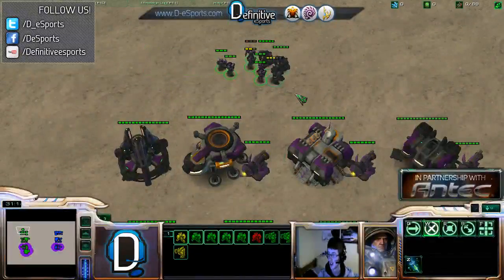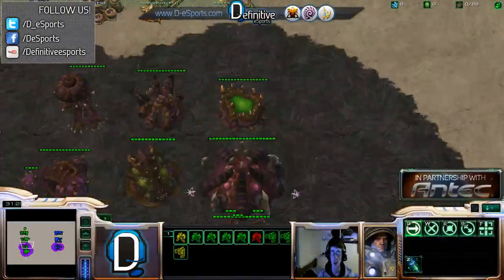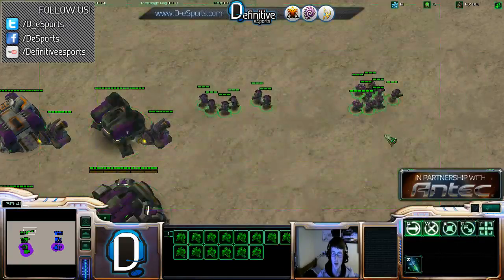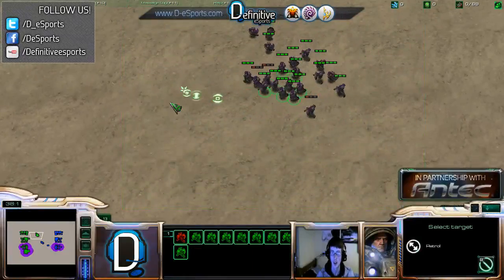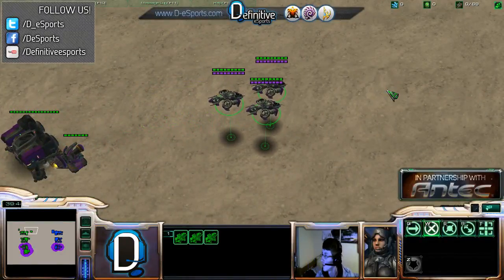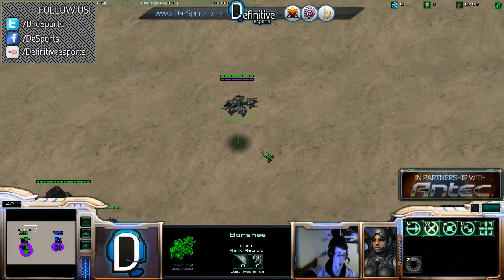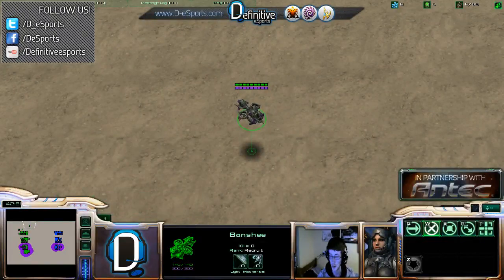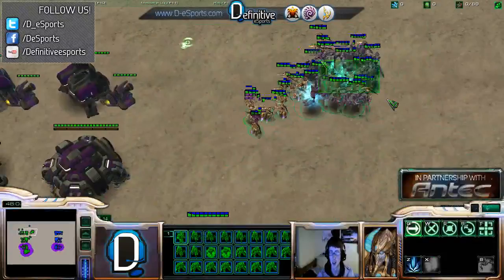Chobo to Gosu - Starcraft II Tutorial #3 P4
Episode 3, Part 4:

The definitive Starcraft tutorial, helping you improve at Starcraft II from the very basics of Starcraft and further, taking you from Chobo (Newbie) to Gosu (Skilled).